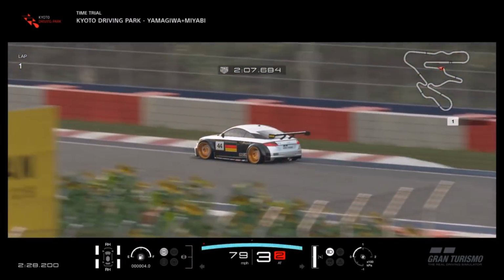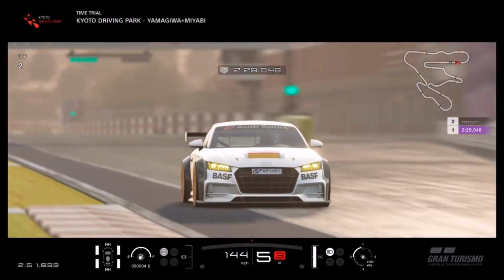GT SPORT - Audi TT Cup REVIEW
Episode seventy two of "GT Masters", the review series where I will be assessing the best and perhaps worst points for the GT class racing cars that feature on Gran Turismo...

This episode features the Group 4 racing Audi TT Cup, a front wheel drive variant of the iconic coupe, and one which certainly looks the part - but can it deliver on its sharp appearance?...

Spec :

Price : 350,000.cr
Detailed interior : Yes

Class : Group 4
Capacity : 2.0 litres
Power : 335 bhp
Torque : 295 lb/ft
Weight : 1125 kgs
Power/weight ratio : 298 bhp/tonne

Good stuff : Beginner friendly and forgiving all-rounder

Not so good : Be wary of understeer

Google+ : Hammer Studios Gaming
PSN : CORRUPTED_DISC
XBL : CORRUPTED DISC
GTPlanet : CORRUPTEDDISC

- Ricky Pluskota - Nismonath5 - Ryan Maverick - Andrew Bossie - Maciel - Jacob Harper -